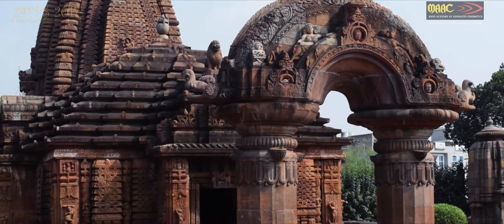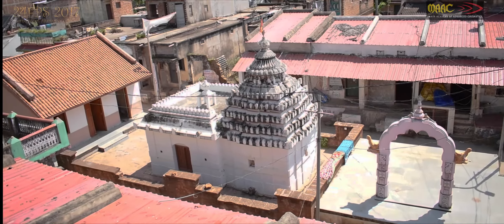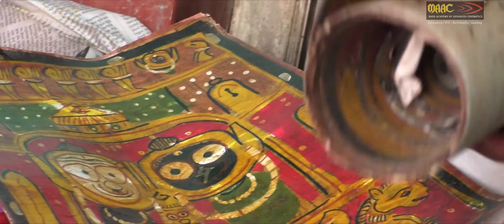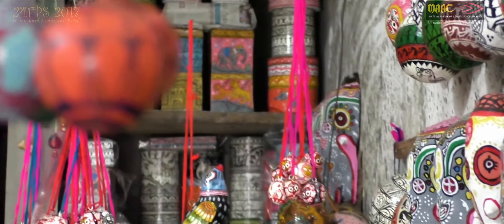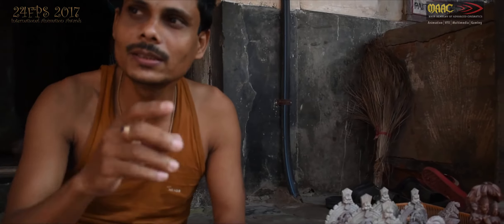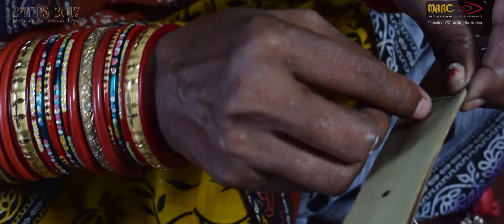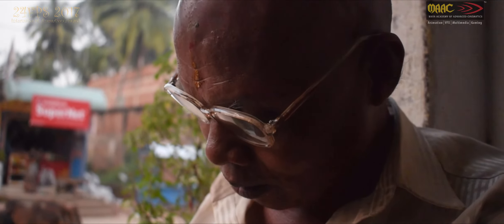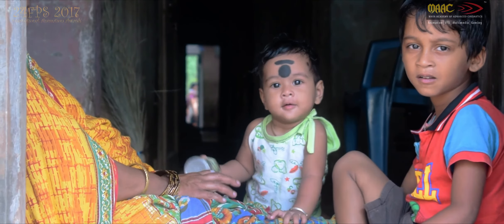24FPS 2017 DFM BHUBANESWAR "A BLISSFUL TOUCH"